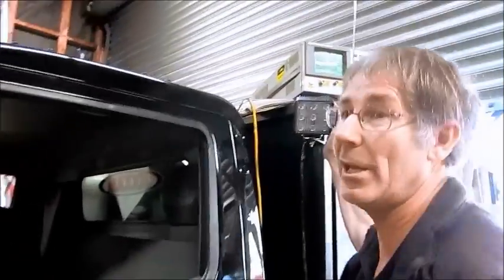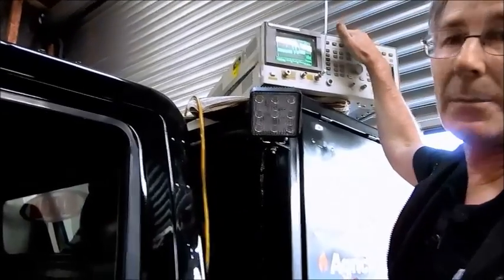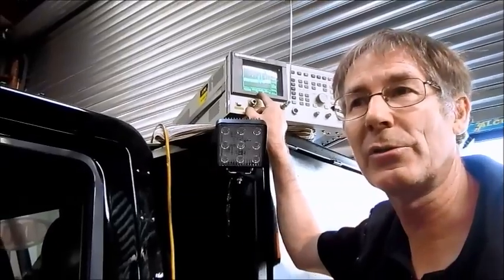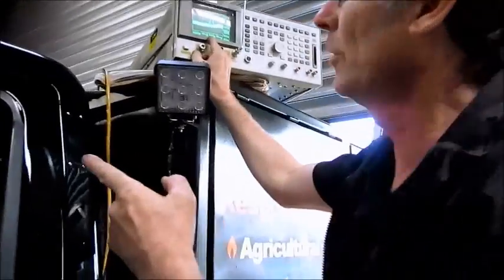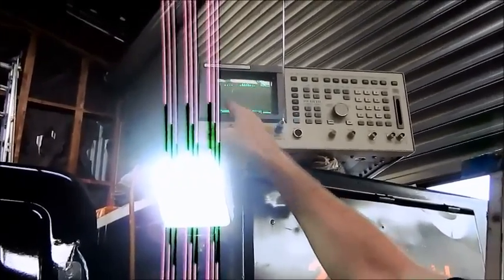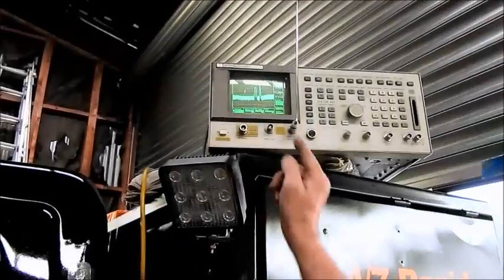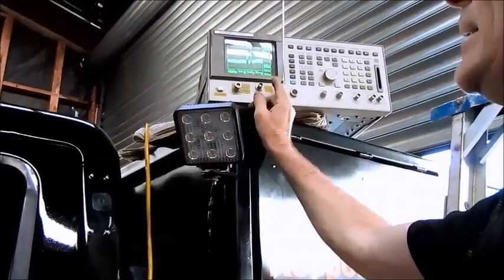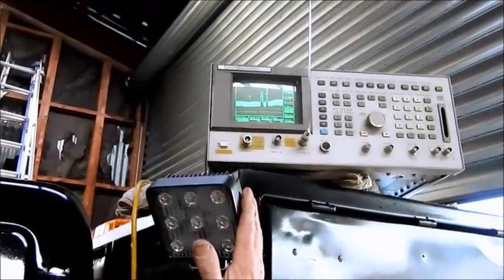LED Radio Interference